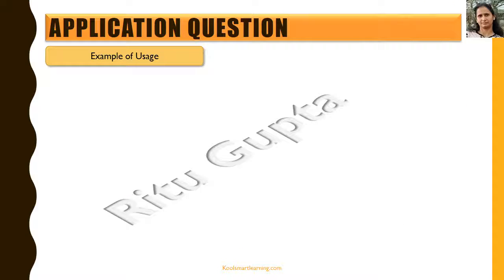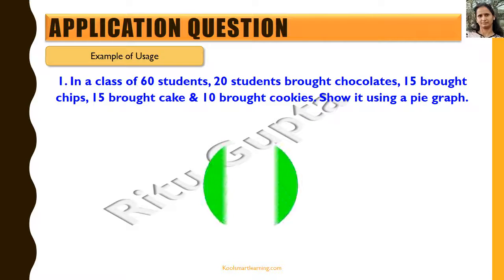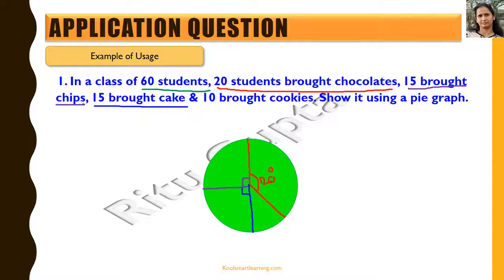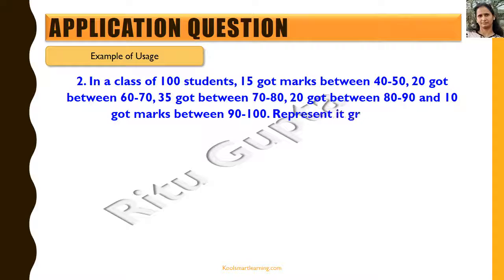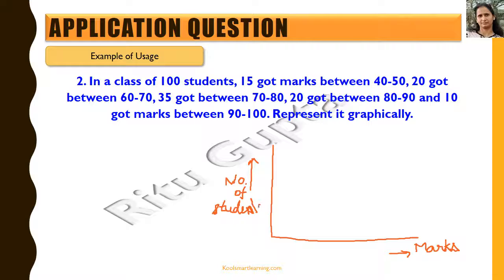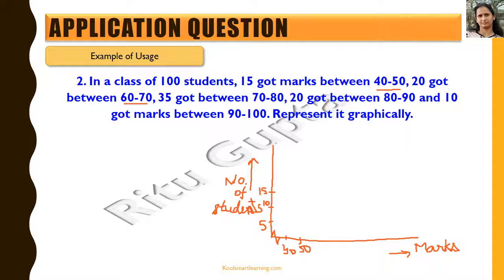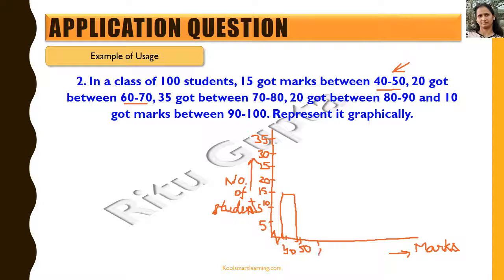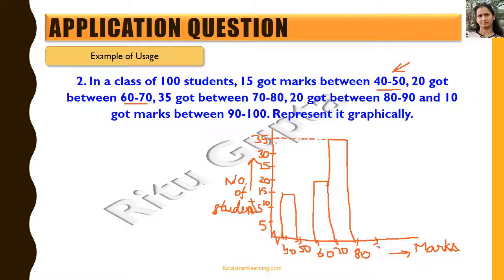Usage of Graphs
This  video talks about the graphs, their usage with examples.